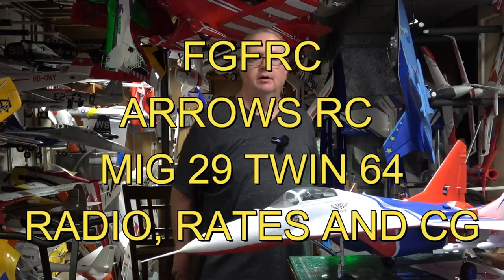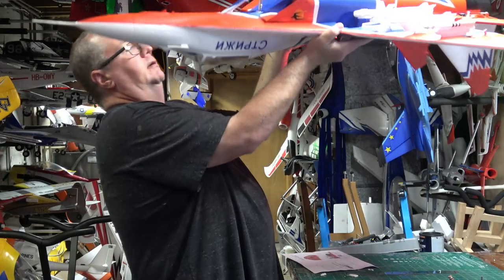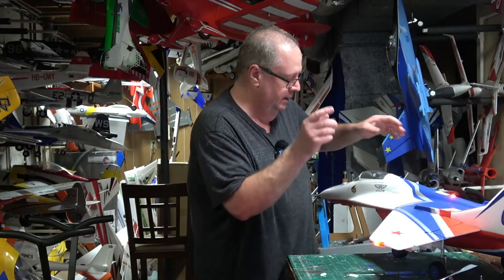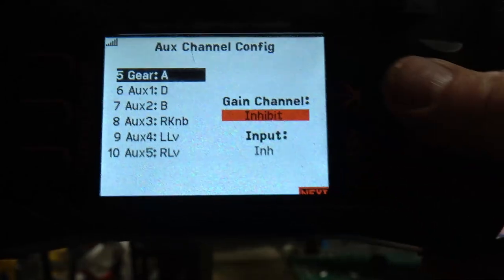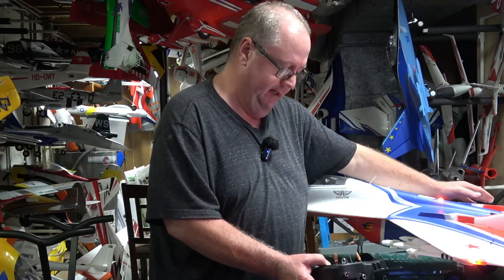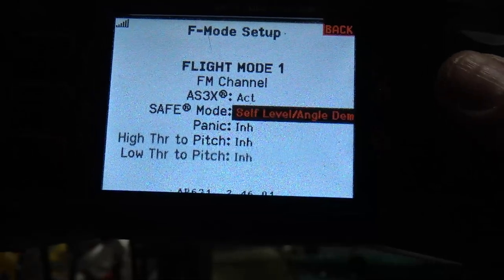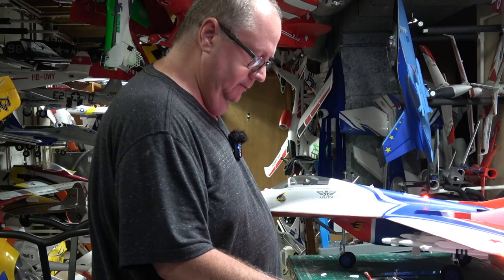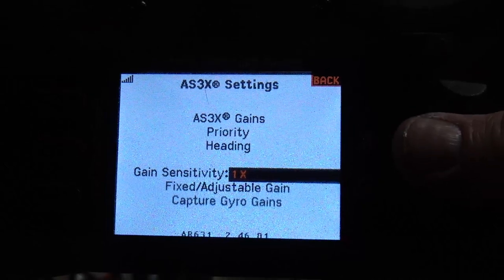ARROWS RC MIG 29 RADIO RATES AND CG by Fat Guy Flies RC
This is my 2nd Arrows RC mig 29 and looks like improvements have been made to the exhaust tubes at first glance. Pretty simple radio setups.
Plane features and specs:
Features
Ample thrust courtesy of dual out-runner 64mm 12-bladed fans, dual 40A ESCs and 6S power.
Highly realistic functional and scale features.
CNC machined-metal shock-absorbing undercarriage.
Electric retracts with over-current protection.
High quality rubber tires.
Bearing-equipped full-flying horizontal stabilizer.
Preinstalled ball-linked linkages for precise surface movements.
Specifications:
Wingspan: 906mm (35.7in)
Length: 1358mm (53.5in)
CG (Center of Gravity): 95-105mm from leading edge root
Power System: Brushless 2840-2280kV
Electronic Speed Control: Twin 40A ESC with 5.5V 5A BEC
Propeller / EDF: 64mm 12 blade EDF unit
Servos: 9g plastic servo x 6, 9g metal servo x 3
Landing Gear: Electronic retractable main gear
Required Battery: 22.2V 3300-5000mAh 35C
Required Radio: 6 Channel  receiver required
Ailerons: Yes
Elevator: Yes
Rudder: Yes
Flaps: Yes
Material: EPO Foam
Skill Level: Intermediate
Build Time: 15 minutes

God bless!!